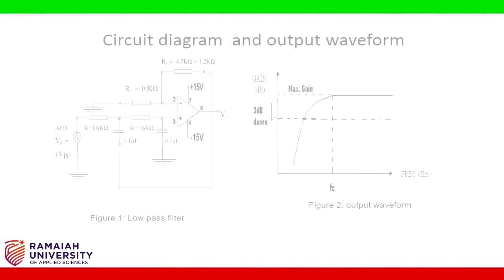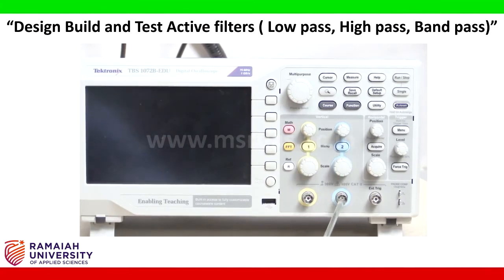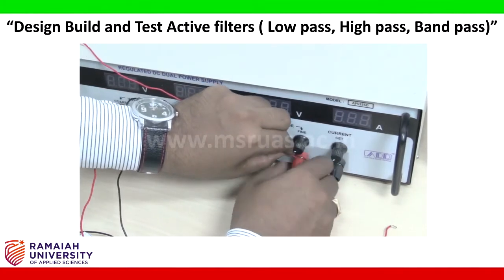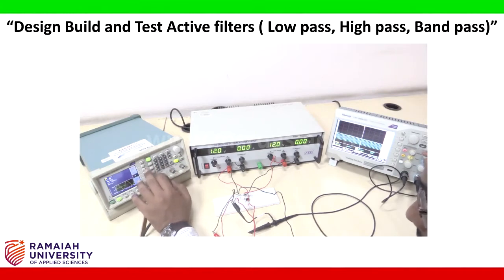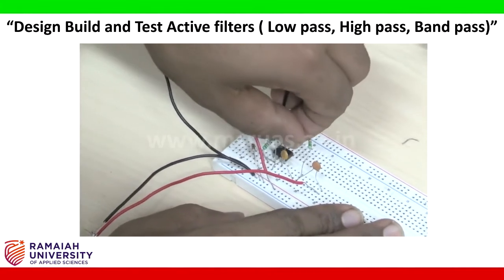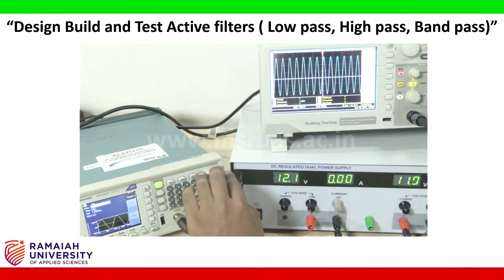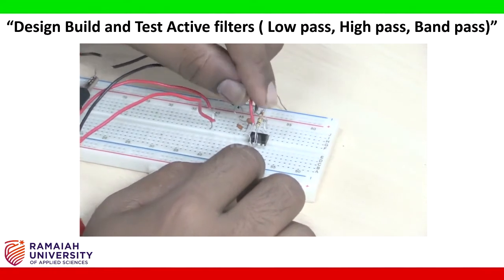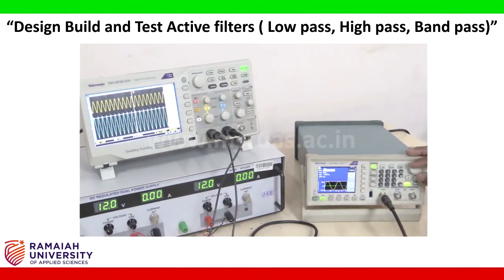Build Design And Test Active Filters